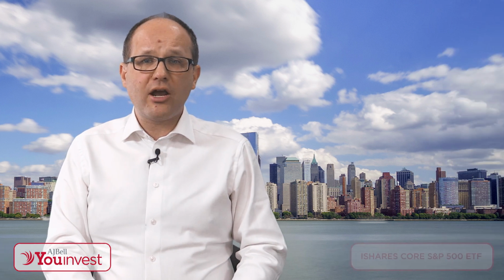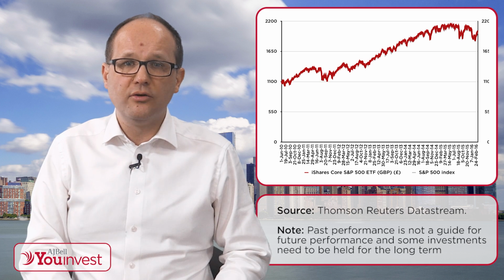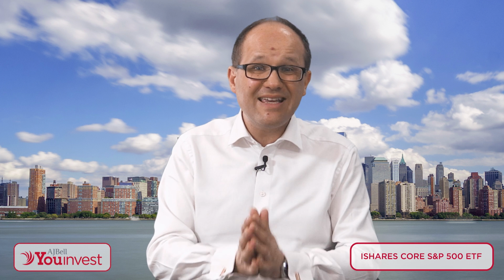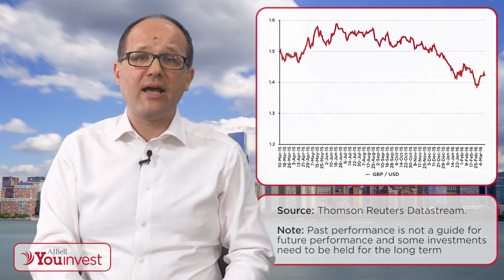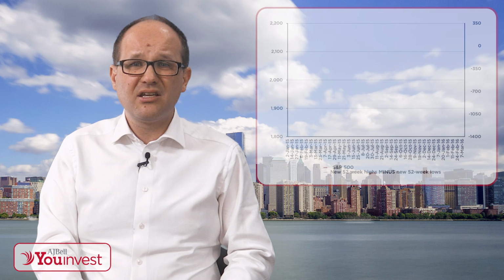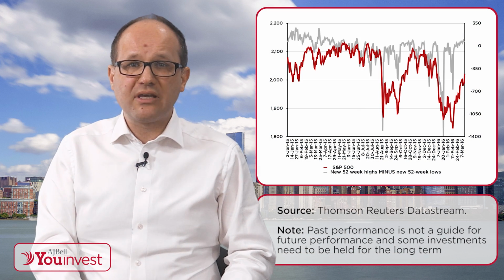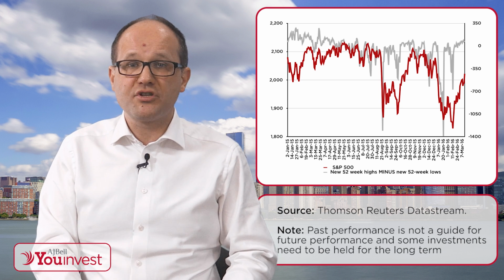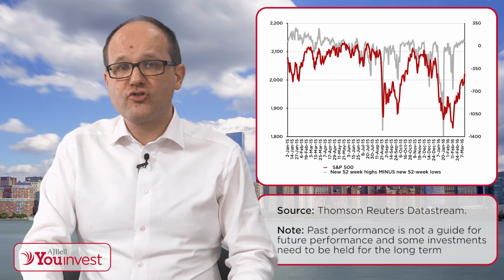Fundamentals – iShares Core S&P 500 UCITS ETF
A new series of videos looking at funds and collectives. Each week Russ Mould, AJ Bell Investment Director, looks at one of the most popular purchases on the AJ Bell Youinvest platform and analyses why investors might be buying it right now. This week, we start with iShares Core S&P 500 UCITS ETF.